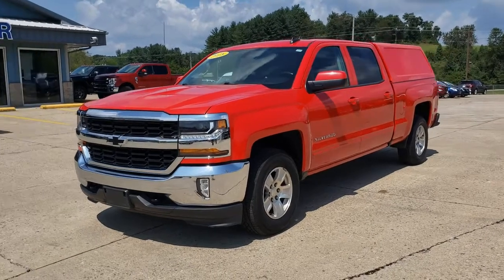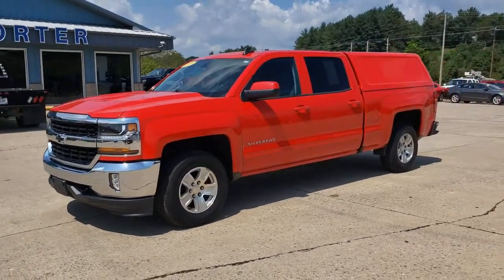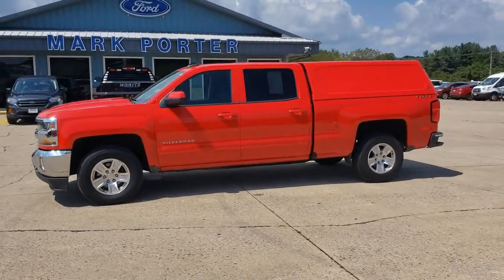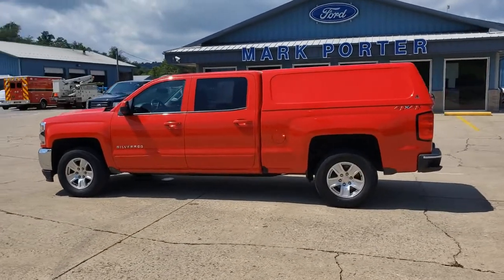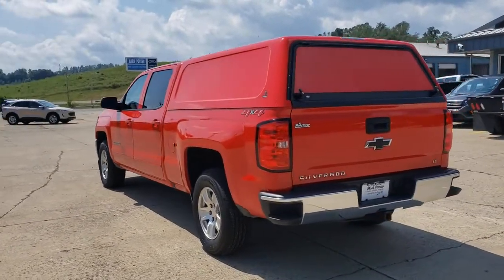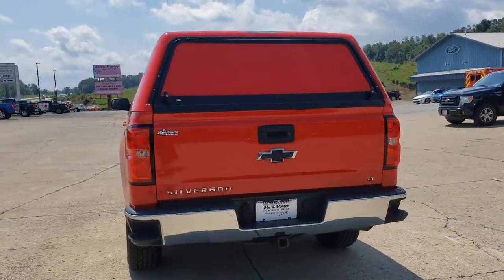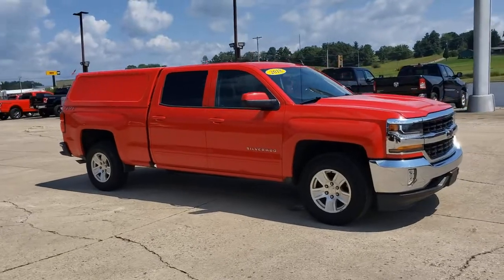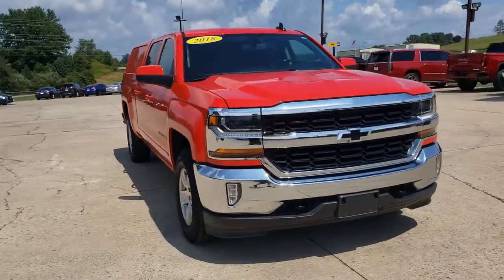2018 Chevrolet Silverado 1500 Jackson, Chillicothe, South Point, Columbus, OH F21358A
Red Hot Used 2018 Chevrolet Silverado 1500 available in Jackson, Ohio at Mark Porter Ford. Servicing the Chillicothe, South Point, Columbus, OH area.
2018 Chevrolet Silverado 1500 LT - Stock#: F21358A - VIN#: 1GCUKREC2JF113658

Recent Arrival! Clean CARFAX. CARFAX One-Owner.brbrLocally owned new car trade-in, 6-Speed Automatic Electronic with Overdrive, 4WD, Black Cloth, 10-Way Power Driver's Seat Adjuster, 110-Volt AC Power Outlet, 150 Amp Alternator, 3.08 Rear Axle Ratio, 3.42 Rear Axle Ratio, 4.2 Diagonal Color Display Driver Info Center, 40/20/40 Front Split Bench Seat, 4-Wheel Disc Brakes, 6 Speaker Audio System, 6 Speakers, ABS brakes, Air Conditioning, All Star Edition, Alloy wheels, AM/FM radio: SiriusXM, Bluetooth For Phone, Body Color Bodyside Moldings, Body-Color Door Handles, Body-Color Mirror Caps, Body-Color Power Adjustable Heated Outside Mirrors, Bodyside moldings, Brake assist, Bumpers: chrome, CD player, Chevrolet Connected Access, Chevrolet w/4G LTE, Chrome Grille Surround, Cloth Seat Trim, Color-Keyed Carpeting w/Rubberized Vinyl Floor Mats, Compass, Deep-Tinted Glass, Delay-off headlights, Driver & Front Passenger Illuminated Vanity Mirrors, Driver door bin, Driver vanity mirror, Dual front impact airbags, Dual front side impact airbags, Dual-Zone Automatic Climate Control, Electric Rear-Window Defogger, Electronic Stability Control, Exterior Parking Camera Rear, EZ Lift & Lower Tailgate, Floor Mounted Console, Front & Rear Black Bowtie Emblems (LPO), Front anti-roll bar, Front Center Armrest w/Storage, Front Chrome Bumper, Front Power Reclining Bucket Seats, Front reading lights, Front wheel independent suspension, Fully automatic headlights, HD Radio, Heated door mirrors, Heated Driver & Front Passenger Seats, Heavy Duty Suspension, Heavy-Duty Rear Locking Differential, High-Intensity Discharge Headlights, Illuminated entry, Leather Wrapped Steering Wheel w/Cruise Controls, Low tire pressure warning, Manual Tilt Wheel Steering Column, Manual Tilt/Telescoping Steering Column, Occupant sensing airbag, OnStar & Chevrolet Connected Services Capable, Outside temperature display, Overhead airbag, Overhead console, Panic alarm, Passenger door bin, Passenger vanity mirror, Power door mirrors, Power steering, Power windows, Power Windows w/Driver Express Up, Preferred Equipment Group 1LT, Premium audio system: Chevrolet MyLink, Radio data system, Radio: AM/FM 8 Diagonal Color Touch Screen, Rear 60/40 Folding Bench Seat (Folds Up), Rear Chrome Bumper, Rear reading lights, Rear seat center armrest, Rear step bumper, Rear Wheelhouse Liners, Remote Keyless Entry, Remote keyless entry, Remote Locking Tailgate, Remote Vehicle Starter System, Single Slot CD/MP3 Player, SiriusXM Satellite Radio, Speed control, Speed-sensing steering, Split folding rear seat, Steering Wheel Audio Controls, Steering wheel mounted audio controls, Tachometer, Theft Deterrent System (Unauthorized Entry), Thin Profile LED Fog Lamps, Tilt steering wheel, Traction control, Trailering Package, Trip computer, Variably intermittent wipers, Voltmeter, Wheels: 17 x 8 Bright Machined Aluminum, Wireless Charging, 6-Speed Automatic Electronic with Overdrive, 4WD, Black Cloth.